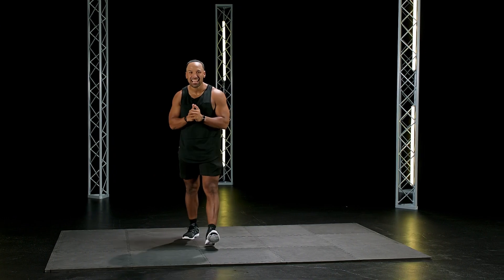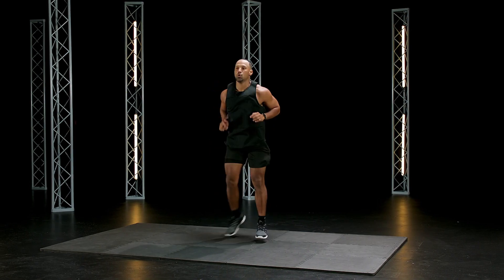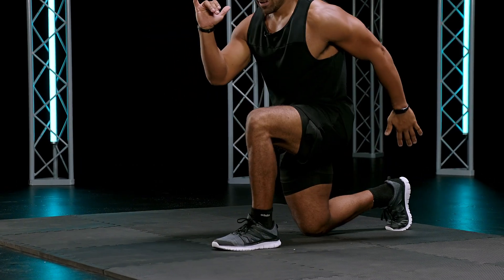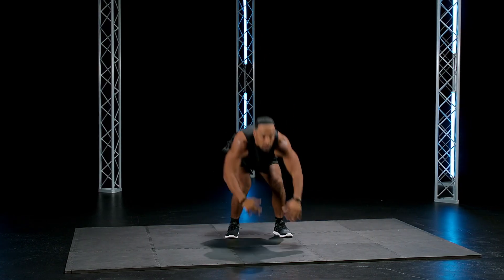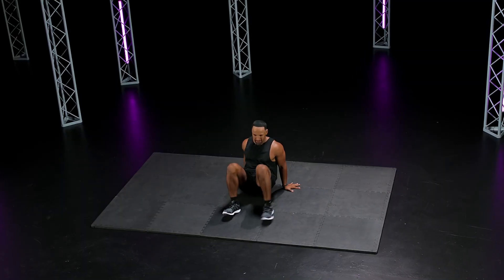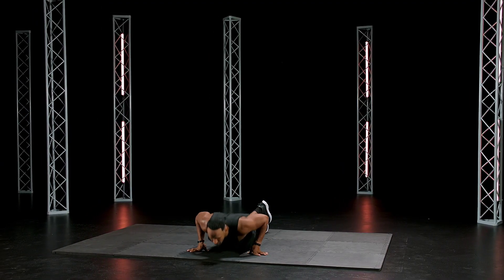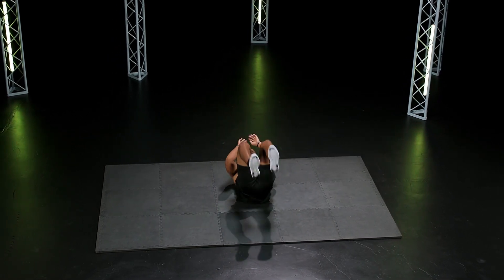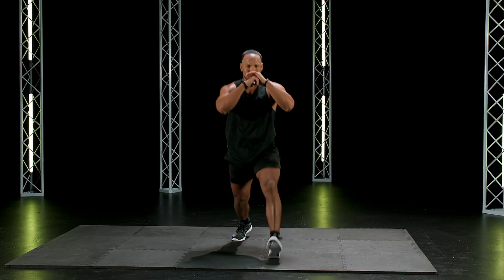Brandon HIIT Workout 09 Advanced Sweat Challenge